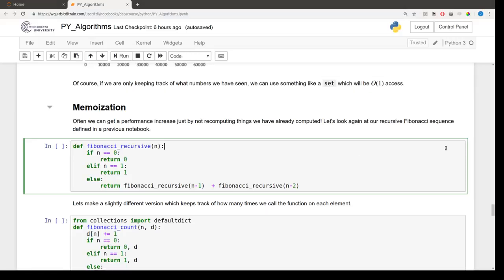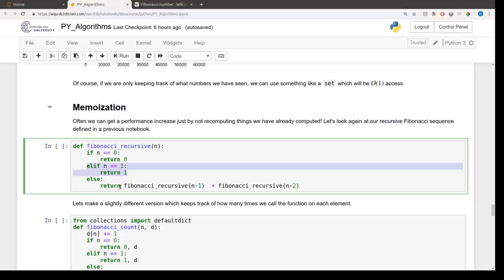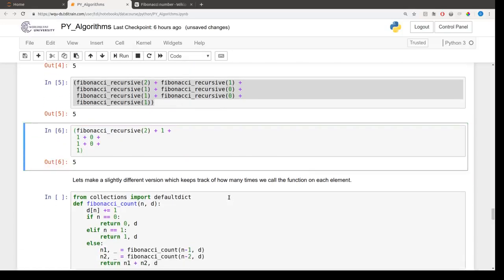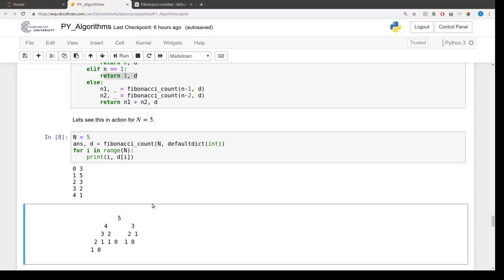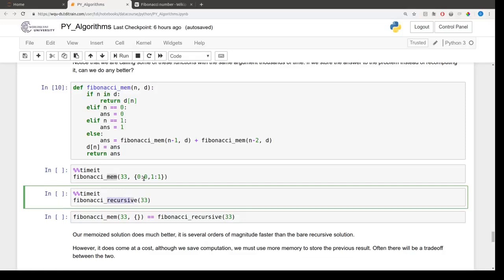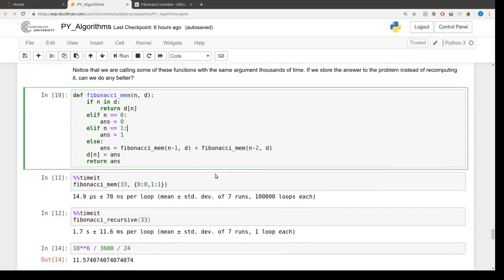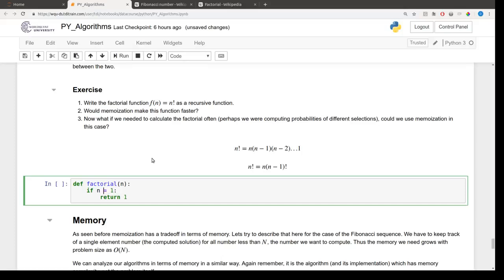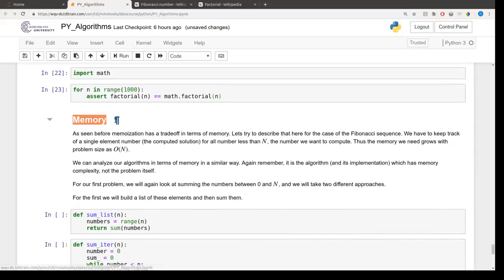Unit I 2 1 3 Recursion & Memoization